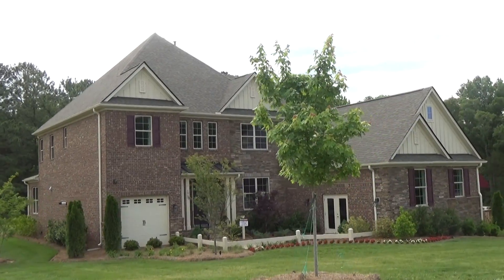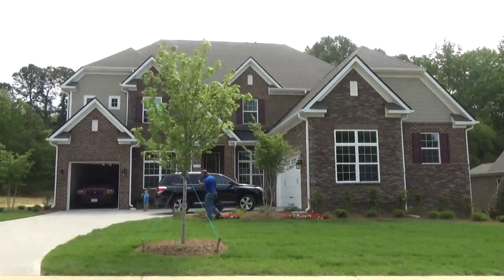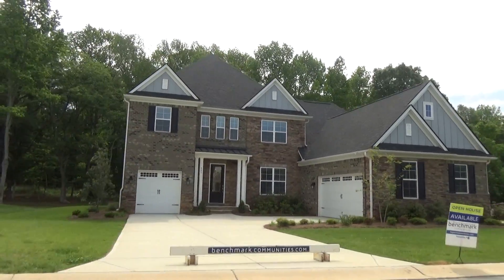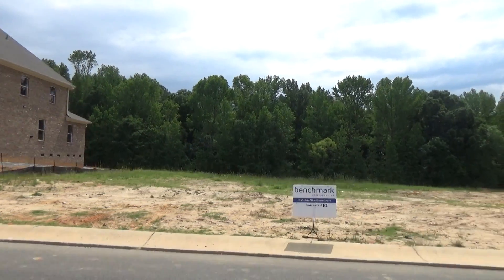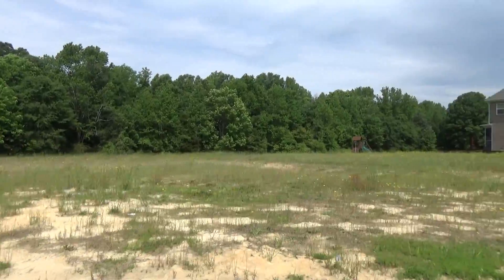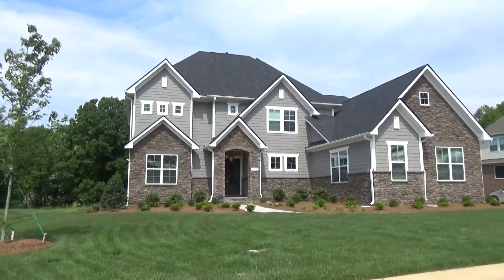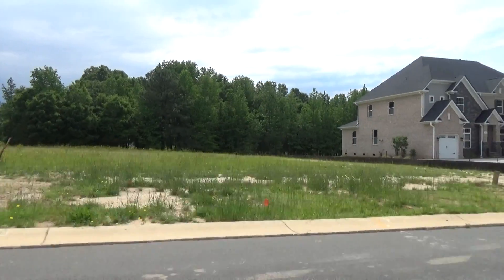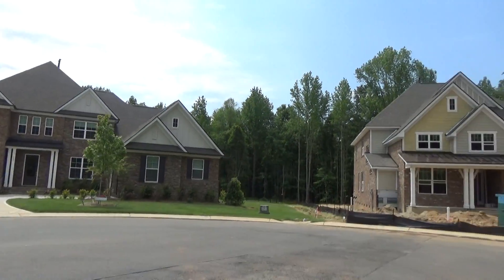Highclere New Construction Homes in Weddington NC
to see ALL new construction homes for sale in Weddington-Waxhaw-Marvin NC 28173 zip, updated daily. Highclere new construction homes in Weddington NC from Benchmark Communities with those great Marvin schools is perfect for those needing a Quick Move inventory home. One of Union County's great luxury subdivisions, Highclere has surely come on your radar if you've looked at other new construction neighborhoods with Marvin NC schools - Ladera from CalAtlantic, Providence Downs South, Rosecliff from David Weekley, The Gates at Ansley from John Wieland-Pulte, The Preserve at Marvin from Toll Brothers, and Wyndmoor from LiveWell Homes. But the quality seems to be here in Highclere, so let's go see them. Current inventory homes for a 30 day close are priced in the $750,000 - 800,000 range with some in the low to mid 800's. In fact, 128 Highclere Drive, Weddington NC 28173 is a 6 bedroom, 5 bath new home with over 4,700 square feet and priced under $825,000. Highclere is also building a 5 bedroom, 4.5 bath home with a multigenerational twist - Master on the main floor and a Guest Suite with full bath on the main level - perfect for an aging parent. Please don't put your parent(s) in a nursing home! Allow them to live with you to enjoy their grandchildren, and participate in the mortgage!  Plus, Mama's cooking ain't bad, either! Can't wait to meet you in your relocation to Charlotte plans and show you Highclere new construction homes in Weddington NC from Benchmark Communities.
is the real estate search engine from Broker / REALTOR® Roger Holloway that is filled with 800+ YouTube videos of new construction homes & neighborhoods in the Charlotte, North Carolina & Fort Mill, South Carolina metro real estate market. Watch Roger Holloway ChoiceCarolinaHomes YouTube videos of new homes and subdivisions.  Plus, you can view exclusive Charlotte REALTOR® reviews and community tours of 55+ Active Adult neighborhoods like Trilogy Lake Norman, Sun City Carolina Lakes, Carolina Orchards, Tree Tops by Lennar, Epcon Communities Courtyard neighborhoods, and Kolter Homes's Cresswind. You'll also see broker's video tours and current listings of Charlotte area homes for sale in luxury gated neighborhoods including Chatelaine, Skyecroft, Longbrooke, Ladera, Gates at Ansley, Providence Downs South, and more. Custom home YouTube tours are featured in SouthPark, Plantation Falls Estates, Ballantyne Country Club, allowing you to actually view the neighborhoods as if you were in the car of your Buyer's Agent Roger Holloway.